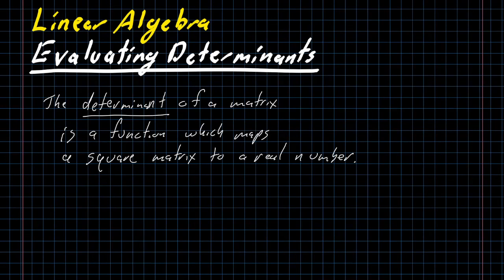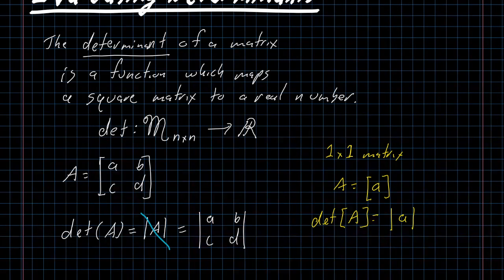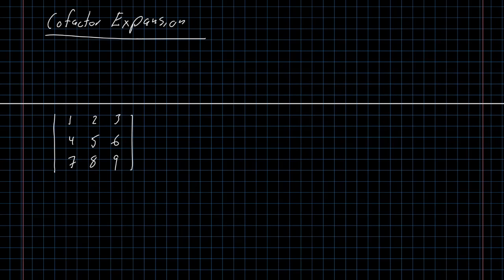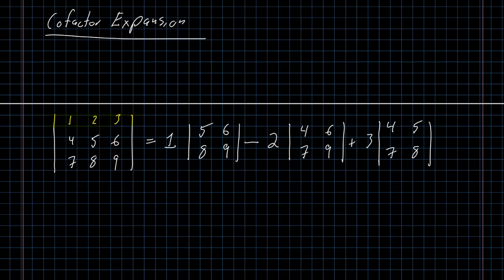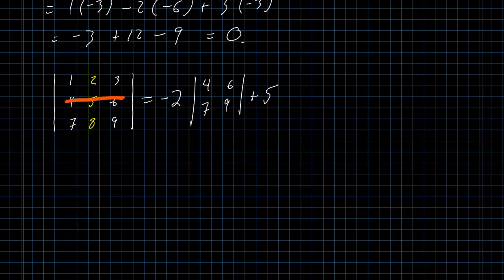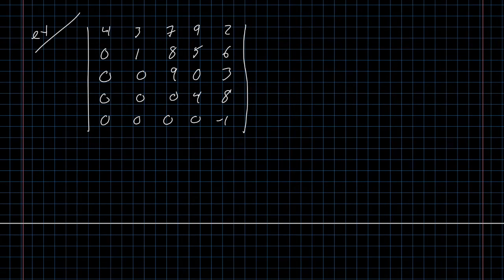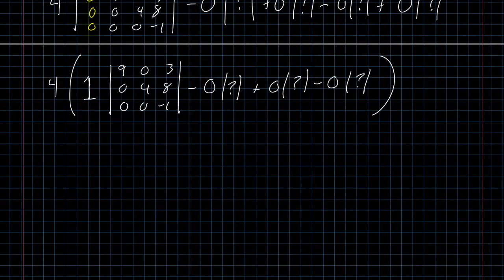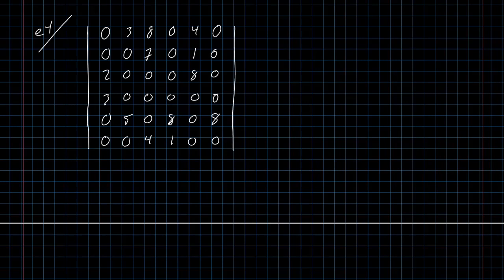Evaluating Determinants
Unit I: Euclidean Vector Spaces
Lesson 5: Eigenvalues Part 1
Video B: Evaluating Determinants